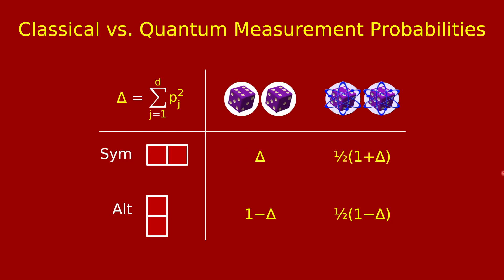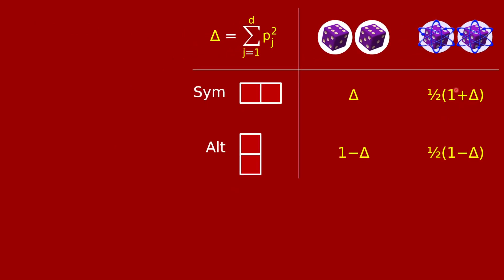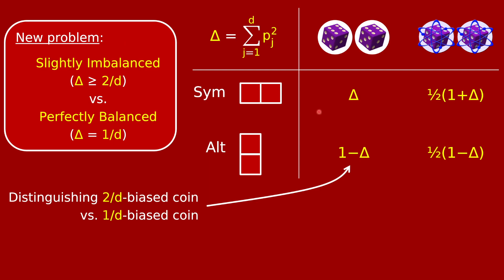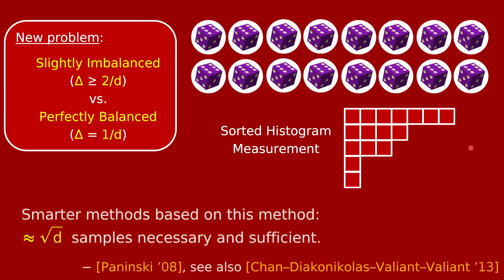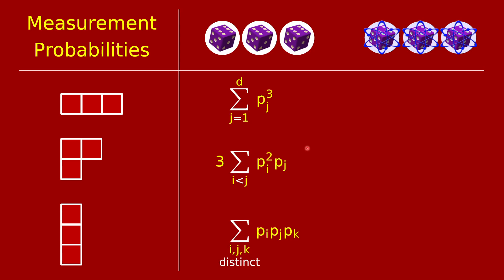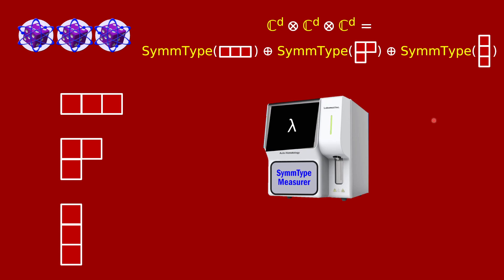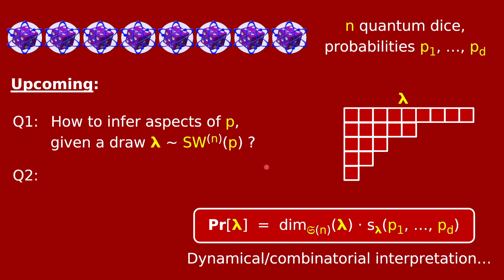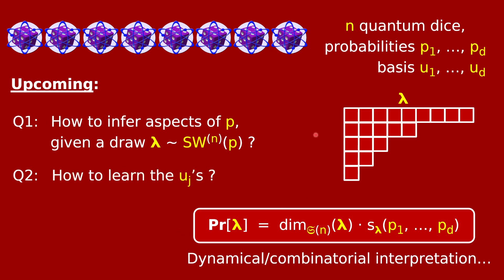Learning About Quantum States 4: The Schur--Weyl Distribution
If you are trying to learn about about a mixed quantum state, and you only care about its 'probabilities' (eigenvalues), then the optimal measurement you can perform on n copies is the "Schur--Weyl measurement", which returns a Young diagram (sorted histogram) from the "Schur--Weyl distribution".

Opening tune is Ladybug Mecca from Digable Planets.
Thumbnail İznik ceramic from Gallery 460 of The Met.